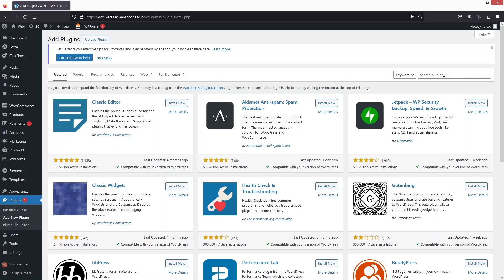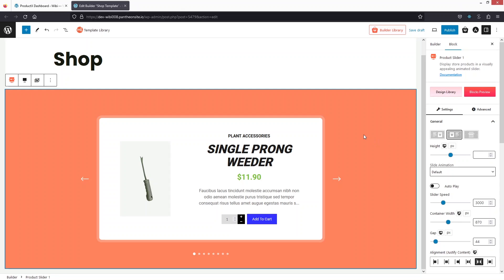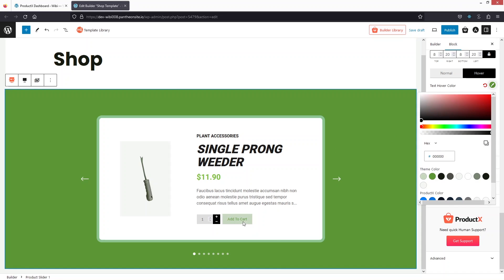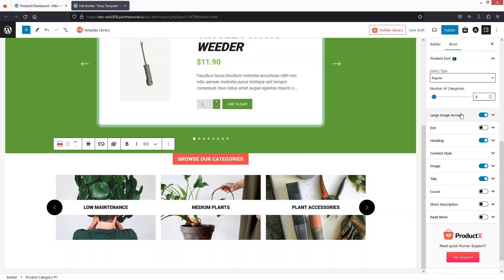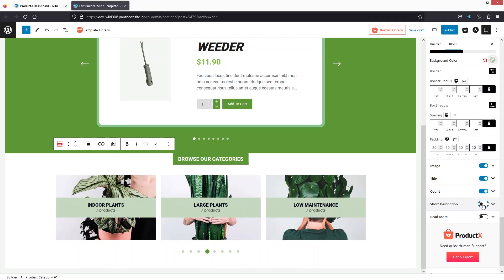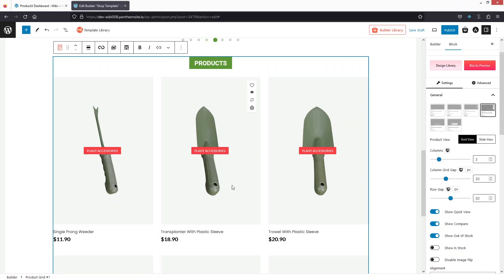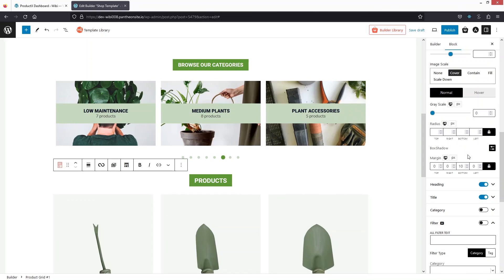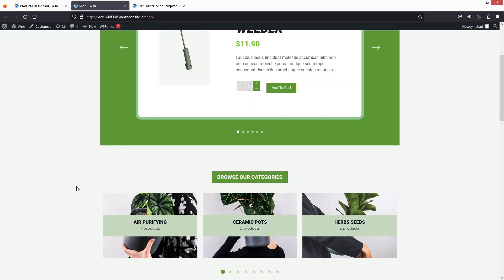Product Category Page Design WooCommerce Tutorial (step by step)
This video is a product category page design WooCommerce tutorial and I will be showing you how to design product category page in WooCommerce.

Do you want to learn how to design WooCommerce product category page? Yes? Perfect! Then you've come to the right WooCommcerce tutorial.

I will show you how to customize product category page in WooCommerce and how to create product category page in WooCommerce.

This is a step by step WordPress tutorial on how to edit product category page in WooCommerce and therefore how to edit product category page WooCommerce.